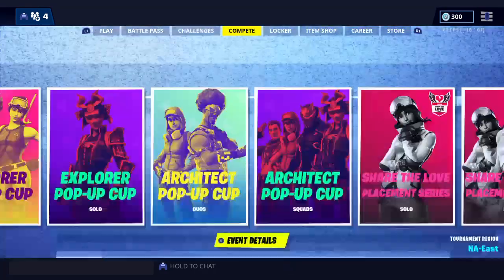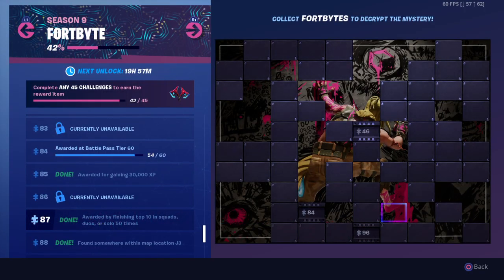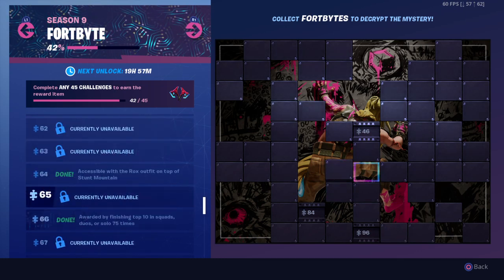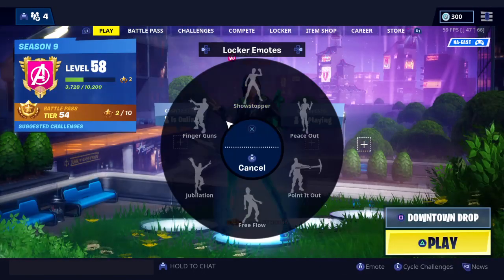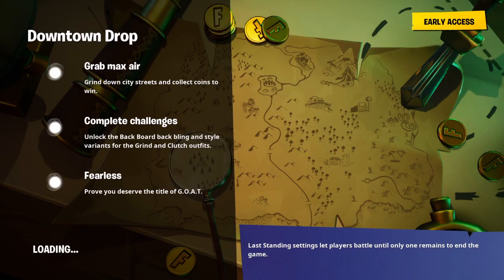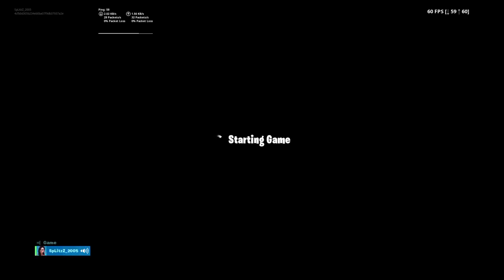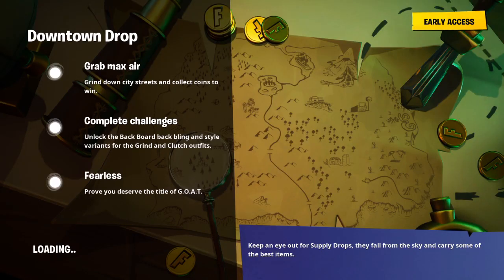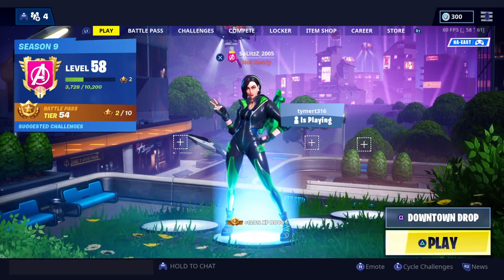How to complete fortbyte #57 #66 #87 and #90 in one hour *NOT CLICKBAIT*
Go follow my boi Shootatime_FX on instagram